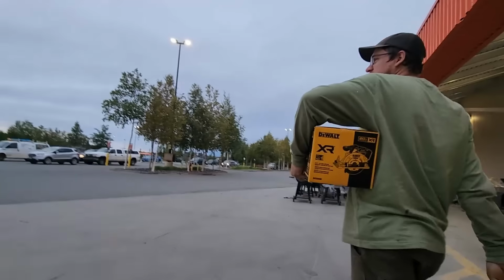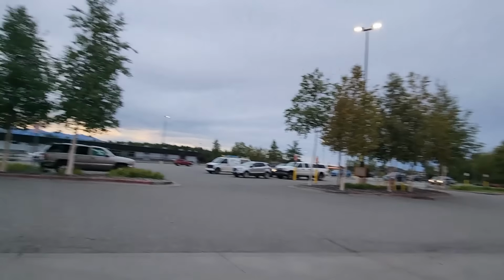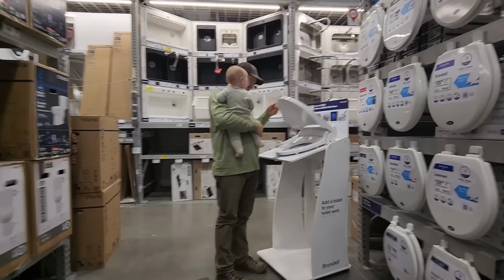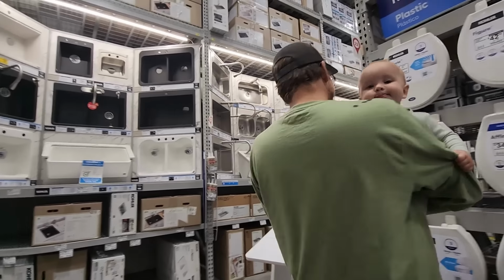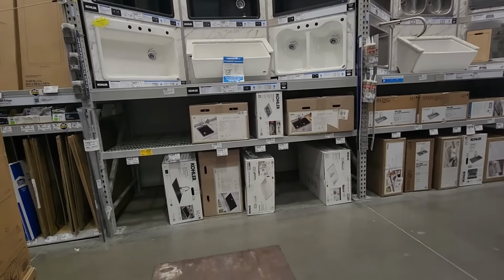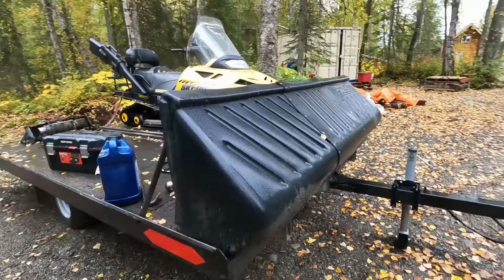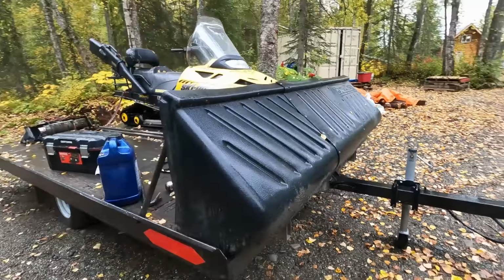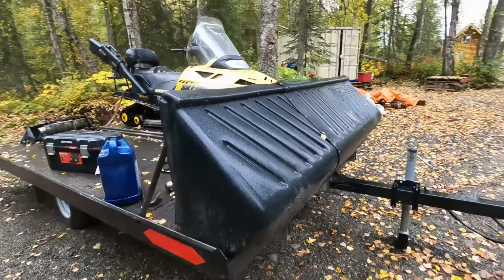Road Tripping to Buy a New Snowmachine & Trailer | Glenn Highway Views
We went on a quick road trip to buy a second snow machine and knew the drive would be worth taking you with us!

We picked up this 2004 Skidoo Skandic after an *always* beautiful drive up the Glenn Highway at the start of the fall season. The snowmachine came with the trailer which will open a whole new list of adventures for us!

After a little TLC, this older Skidoo should be an awesome secondary machine for us! Thanks for tagging along on this quick video!

THANK YOU as always for watching. We have been able to grow quite the channel here and it has helped us so much with continuing this life. ❤️

Even just liking this video helps us immensely!

Send a gift 💌